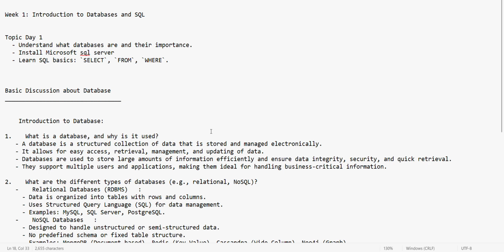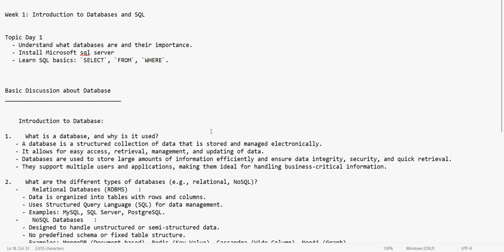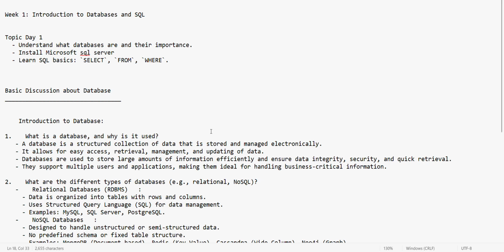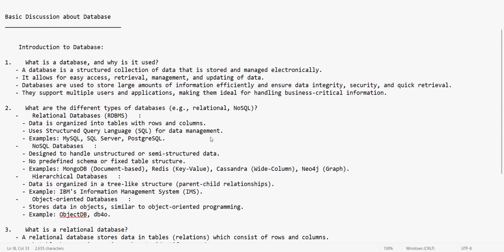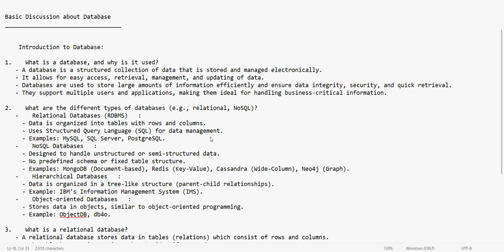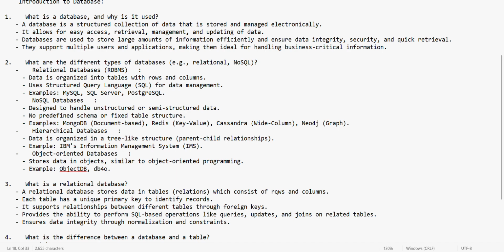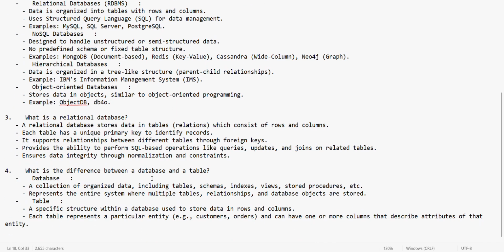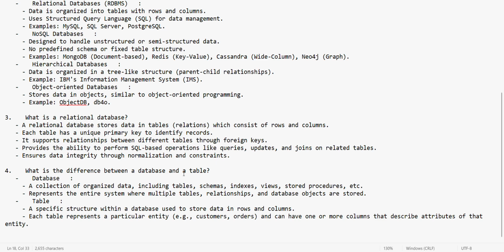Database vs. Tables: Understanding RDBMS Concepts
What is a database, and why is it used?
What are the different types of databases (e.g., relational, NoSQL)?
What is a relational database?
What is the difference between a database and a table?